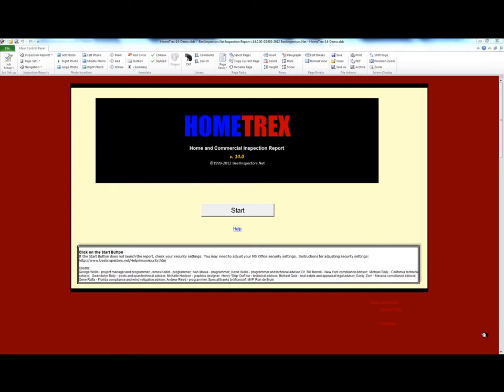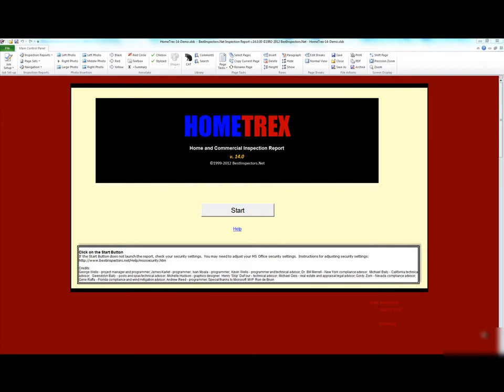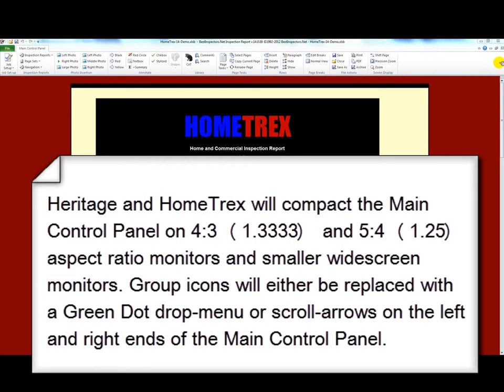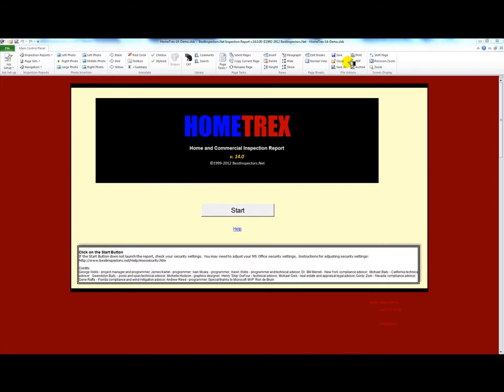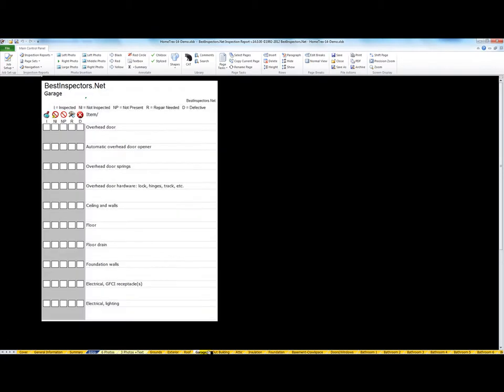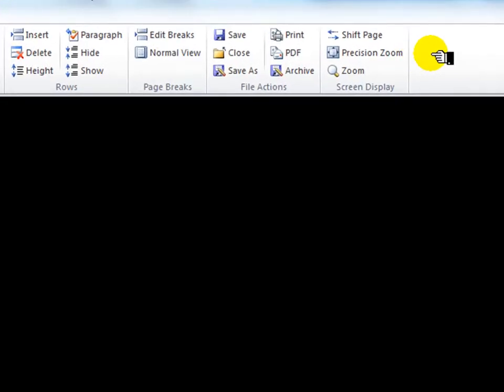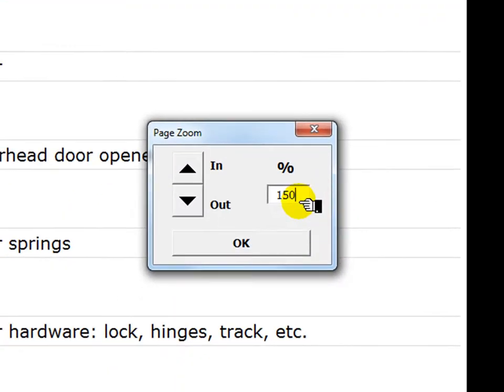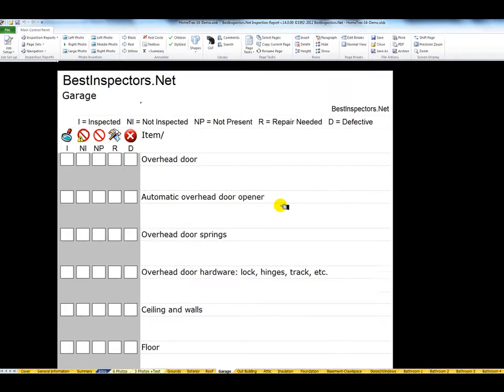Heritage-HomeTrex-14-Screen-Display-Adjust-HD.mp4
This video should answer most of your questions related to adjusting the display on Heritage, HomeTrex and other BestInspectors.Net inspection report software.